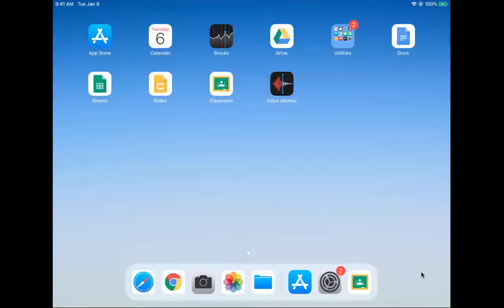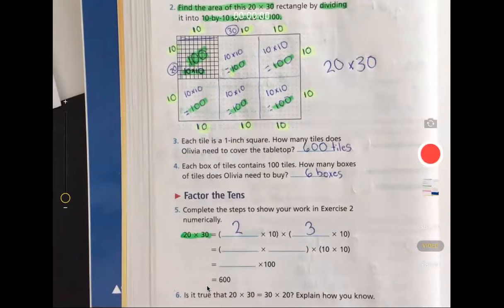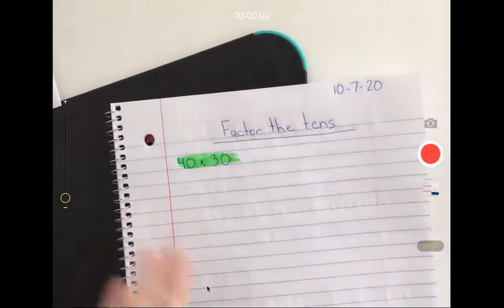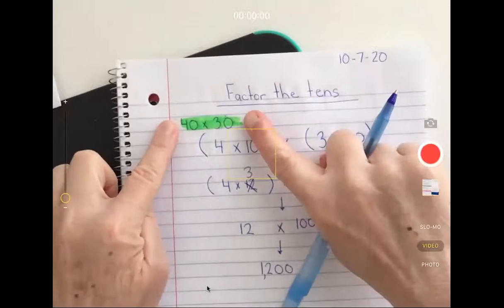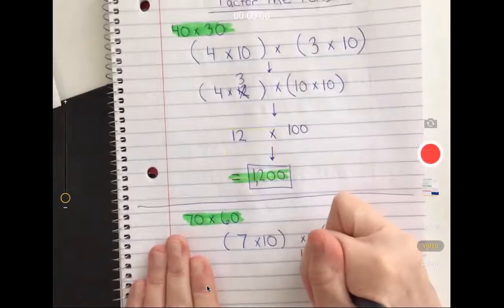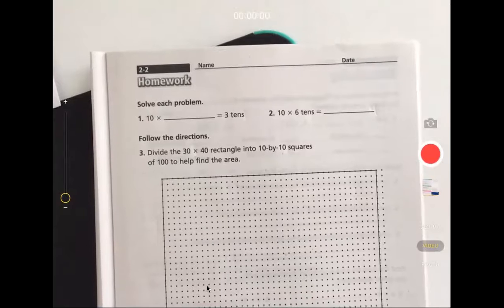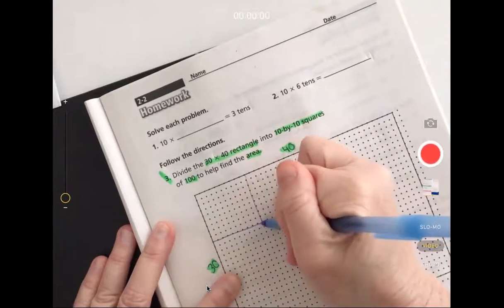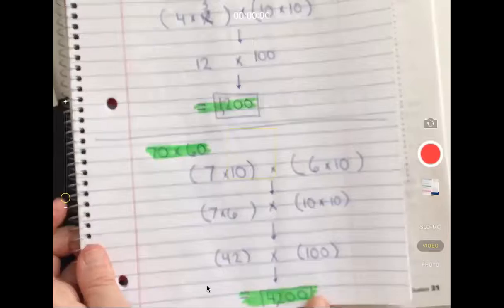4th Grade math video 2 3 practice